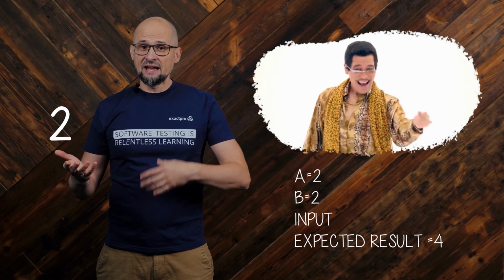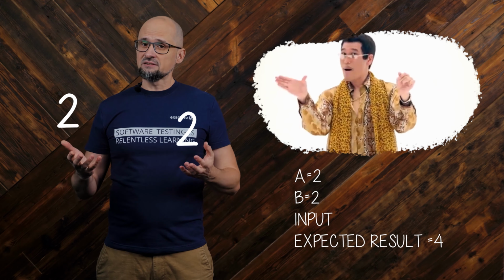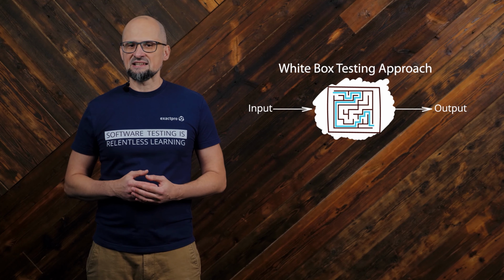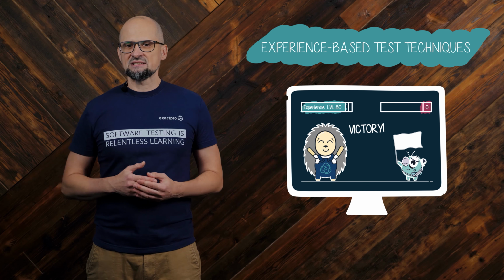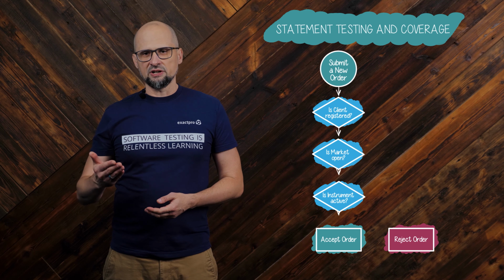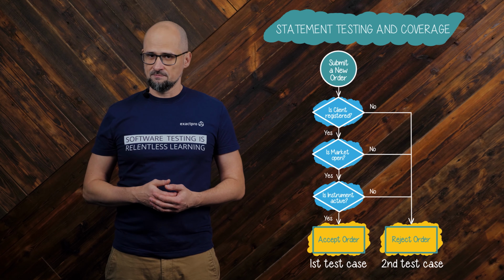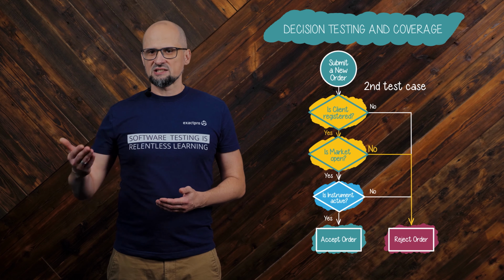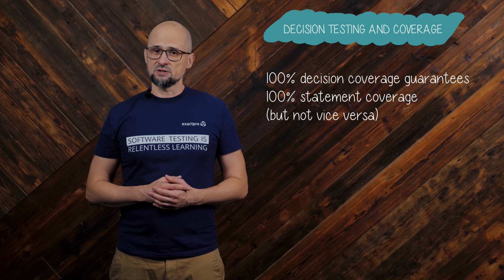ISTQB Foundation Level Certification Explained – Chapter 4 (Part 1)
In this episode of the series on ISTQB’s Foundation Level certification, we start discussing the fourth chapter of the syllabus describing three types of test techniques.

Join our LinkedIn and Facebook groups to prepare for the ISTQB® CTFL exam and stay updated with the latest testing insights.